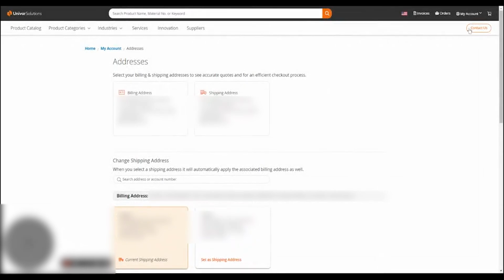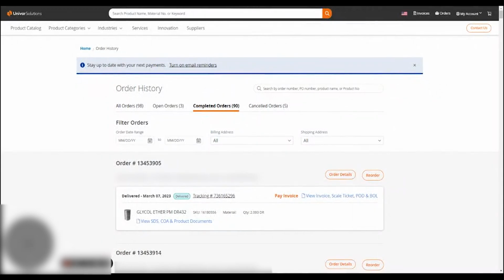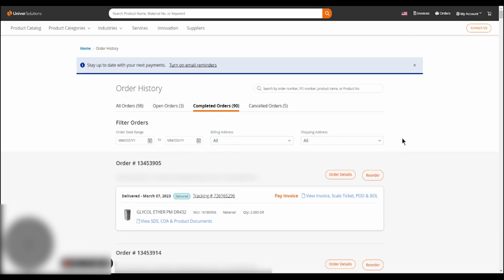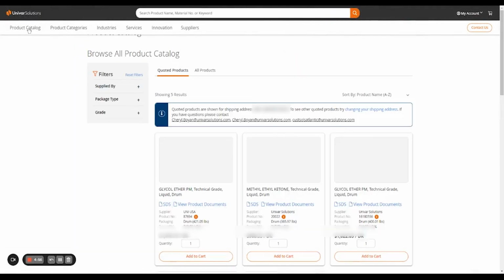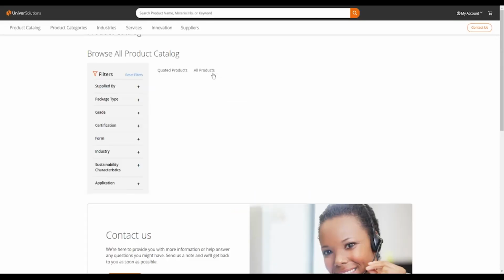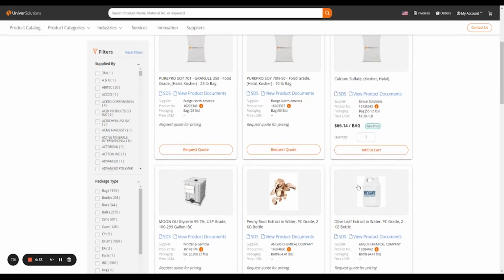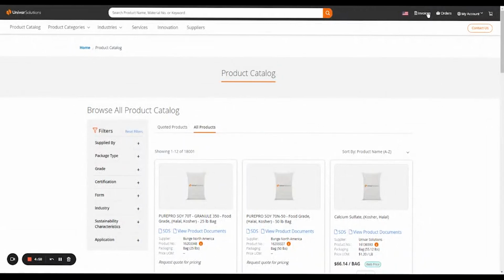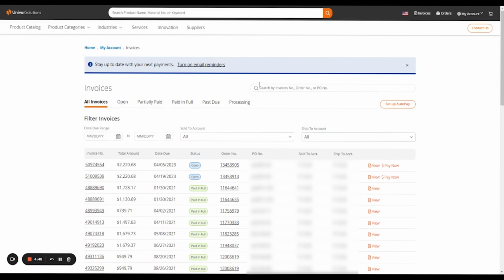Welcome – How to use your new account on univarsolutions.com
Thank you for signing up for a new account on Univarsolutions.com.

Whether looking for your order history, ordering new products, requesting quotes, or staying up to date on your payments, this video can help you learn how to get the full range of benefits from your online account.